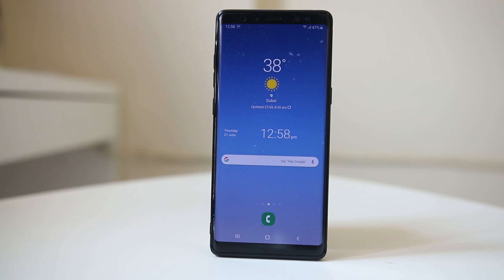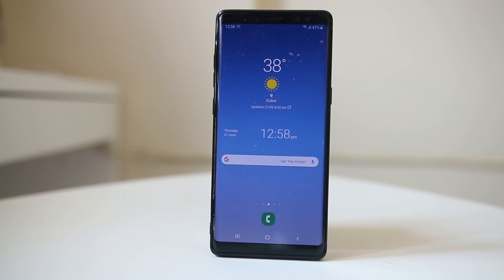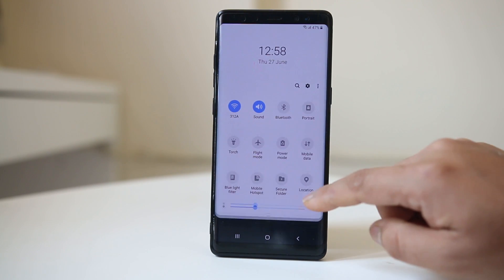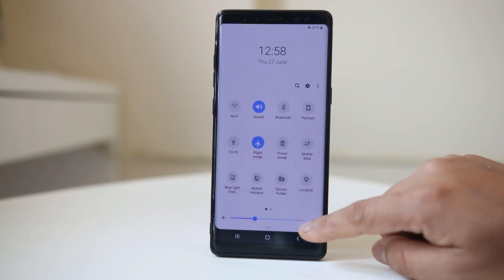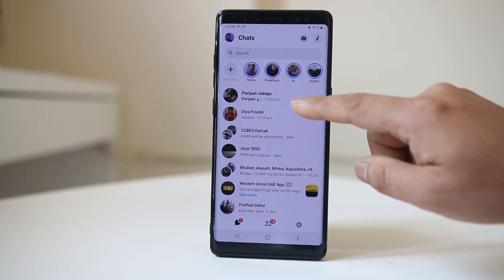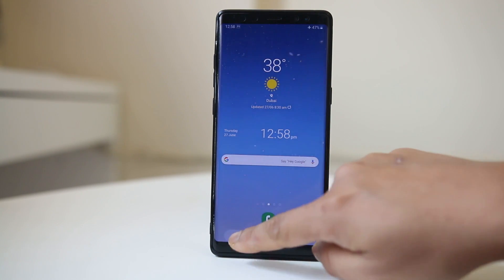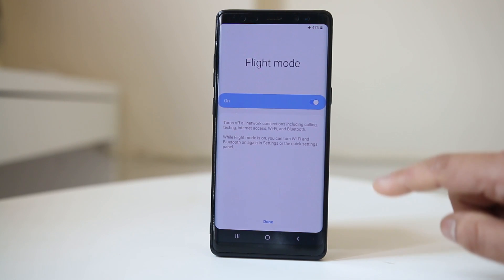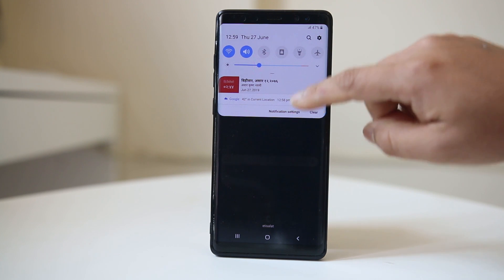How to read Facebook messages without letting the sender know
Read Facebook messages without letting the sender know

This video also answers some of the queries below:

Can you read a Facebook message without the sender knowing
Can you tell if someone has turned notifications off for your messages on Facebook Messenger
How do I turn off read receipts on Facebook Messenger
how to read facebook messages without the other person knowing
how to read facebook messages without the sender knowing
read facebook messages without seen android
can you read a messenger message without the sender knowing?
how to read facebook messages without seen
how can i read a facebook message without the other person knowing
how to read facebook messages without messenger
airplane mode facebook messenger

If you want to secretly read Facebook messenger then let us see how to do it:

If you have only one or two messages received then you can swipe the screen from the top to open the notification area, here you will see the messages received. But don’t open the messages.

But if you receive multiple messages then the other way is to put your iPhone in airplane mode

Once you put it in airplane mode open the messenger app and then check your messages